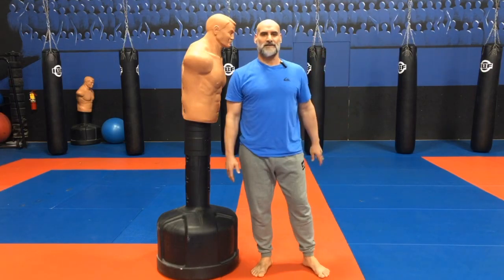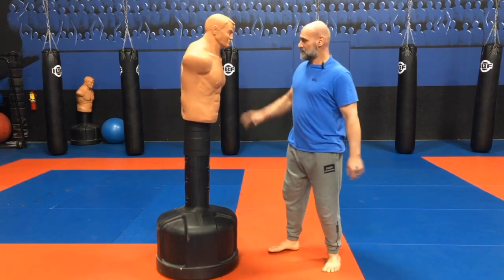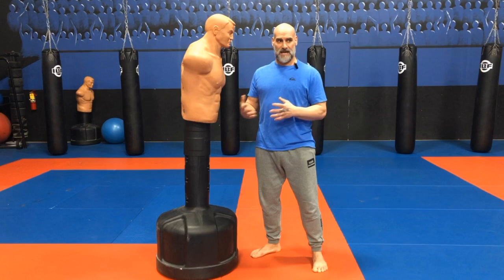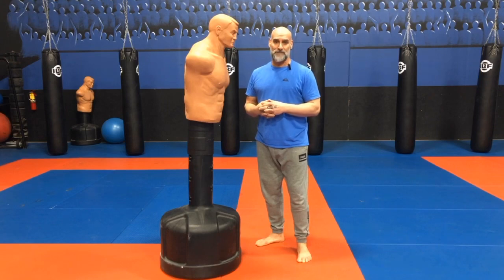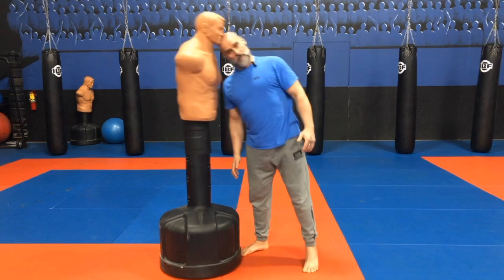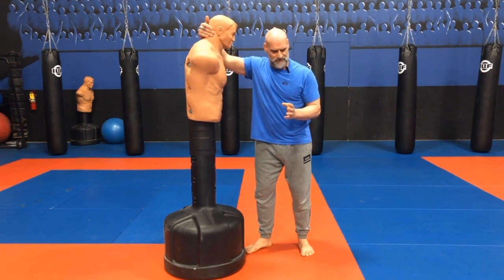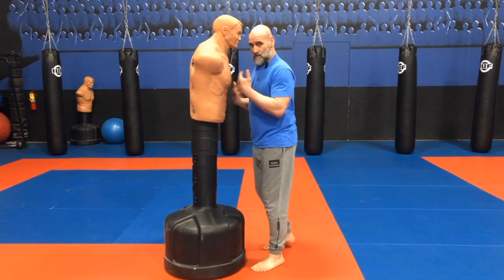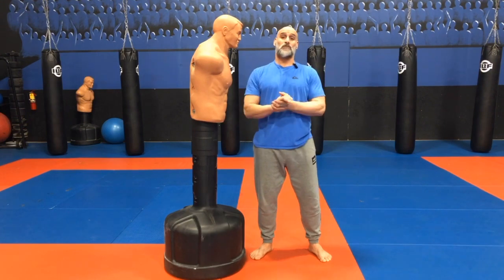How to:Headbutt someone in the jaw (self defence)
A series of lessons on self defence and reality situations.Headbutt